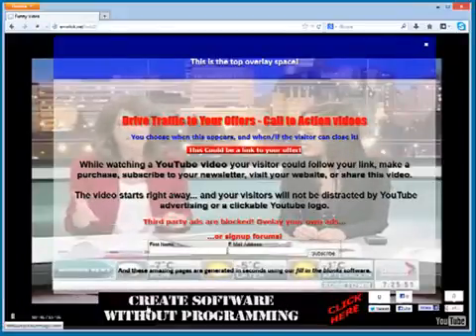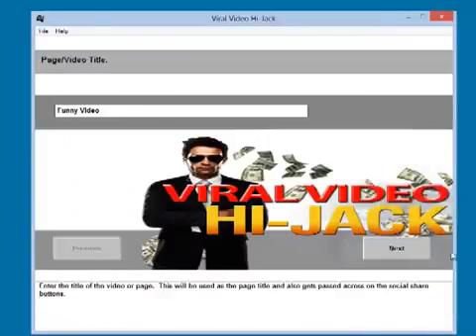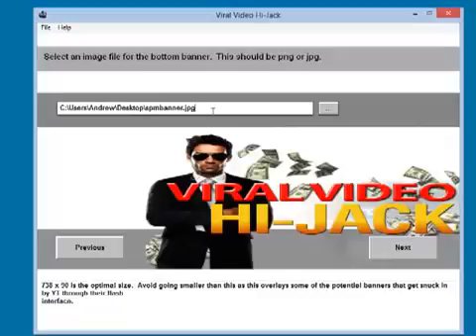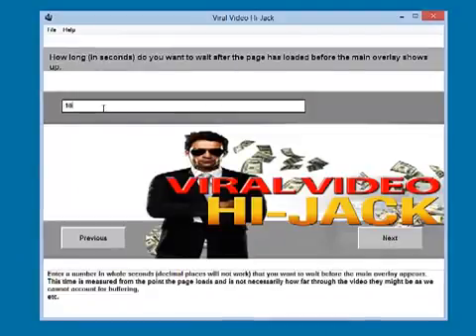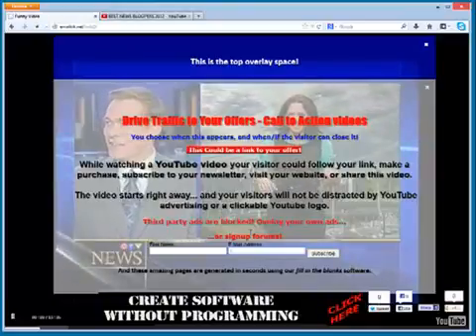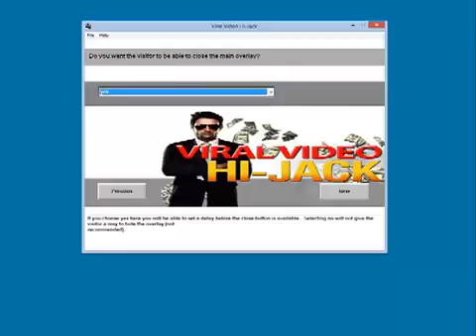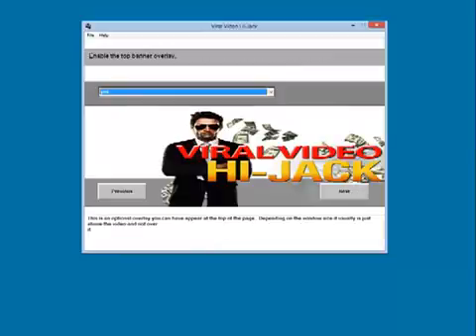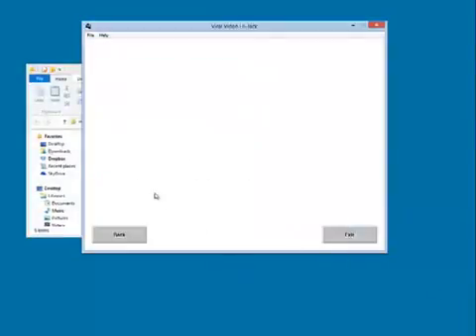VIRAL VIDEO HI JACK